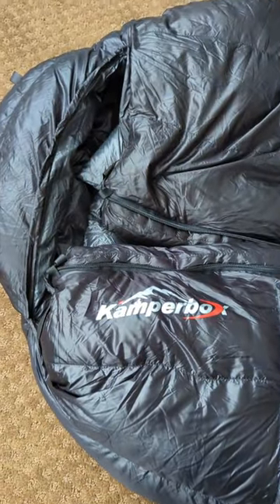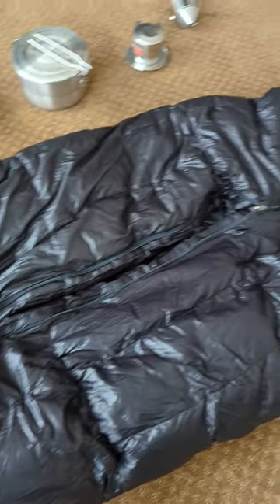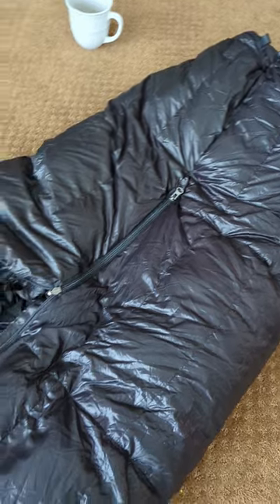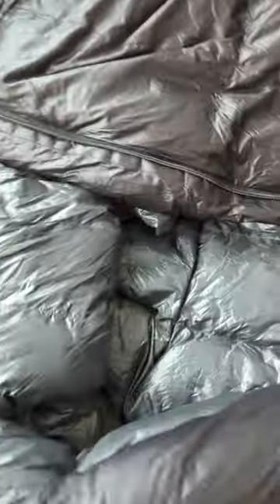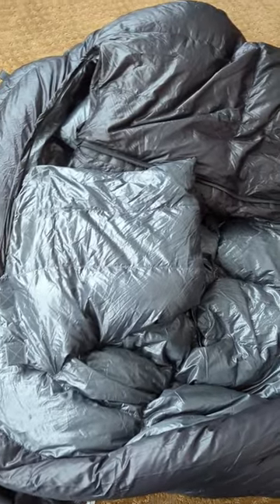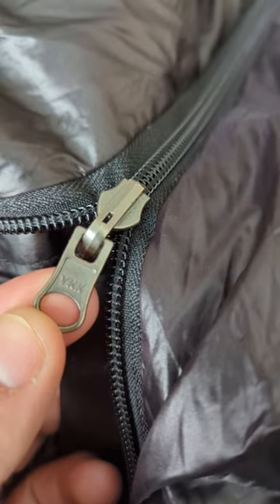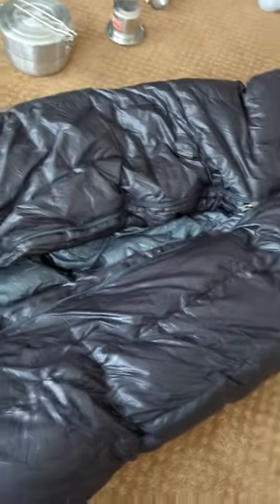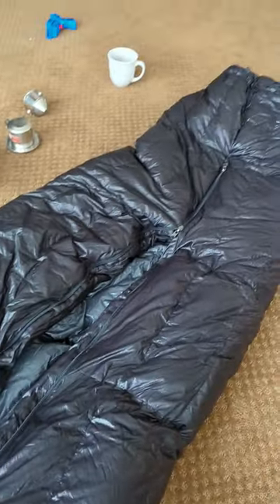Temu 0 degree winter sleeping bag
Here's a quick review of a new down sleeping bag that I got from Temu and wanted to test out here in the winter. Honesty I'm quite impressed for the price point. Kept me warm sleeping outside in negative 4° f weather and on a recent camping trip where it was closer to maybe 15° both times toasty warm.